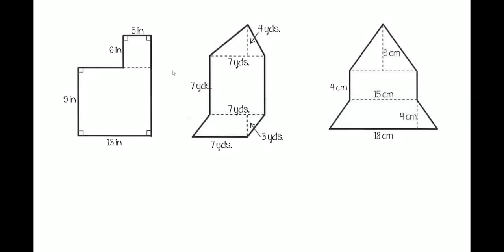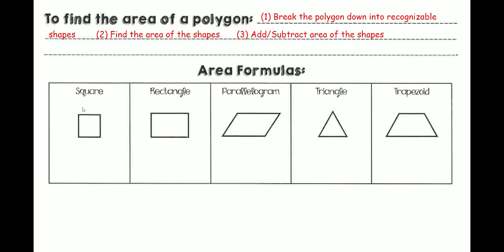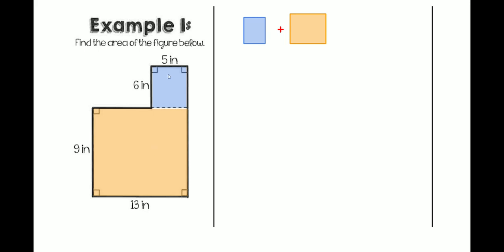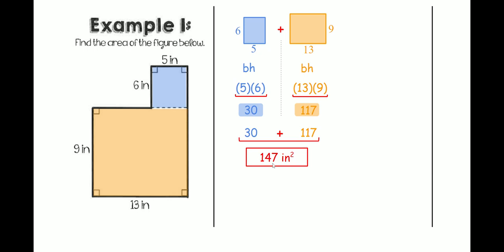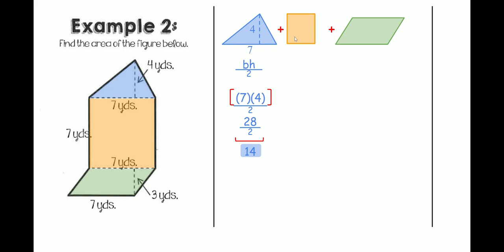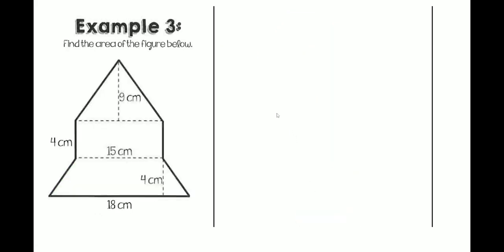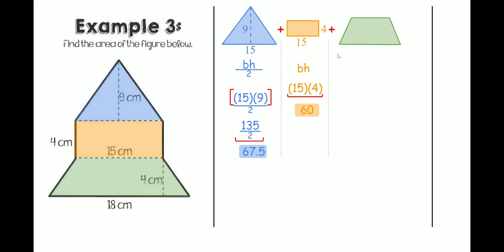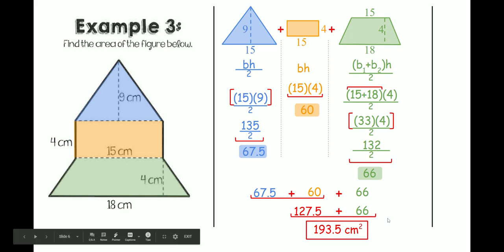M6 - 13.4 FOLDABLE Area of Polygons